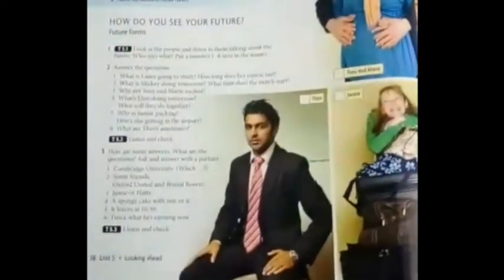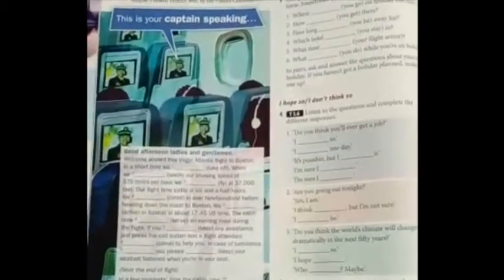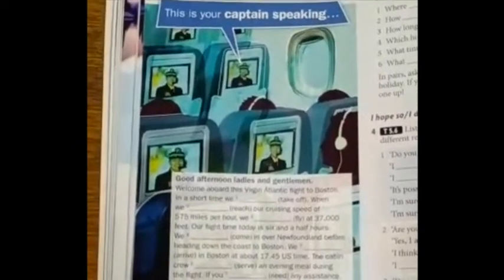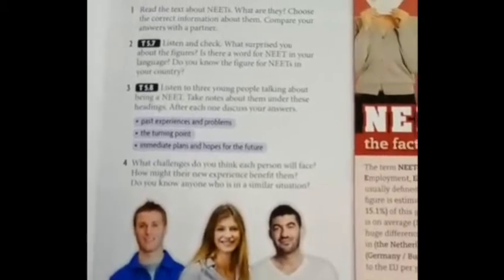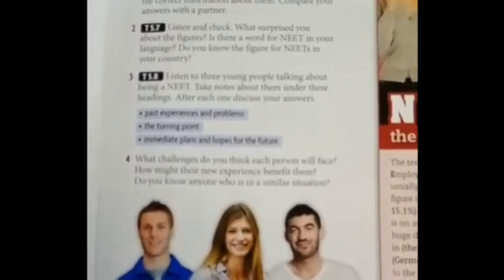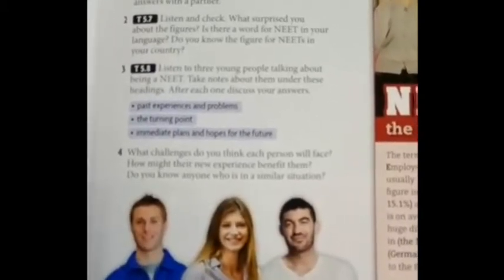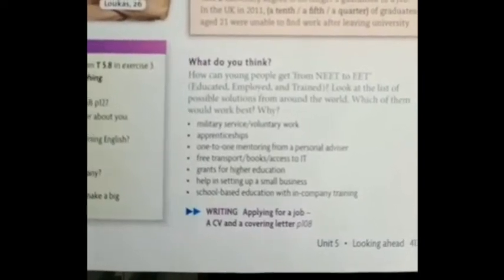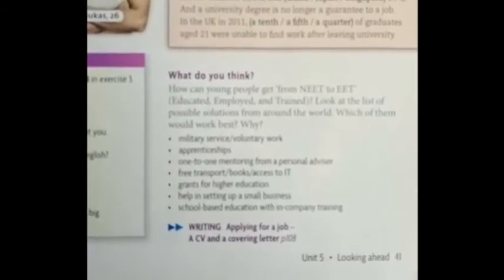LOWER FCE WEEK 3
IPOH LANGUAGE TEACHING INSTITUTION - LOWER FCE   WEEK 3